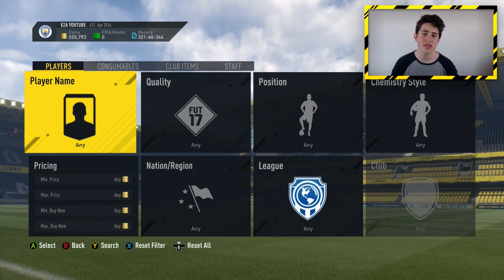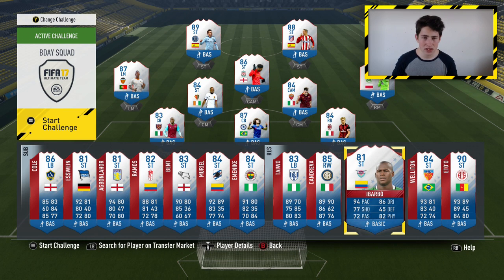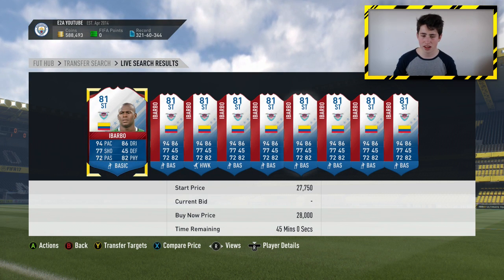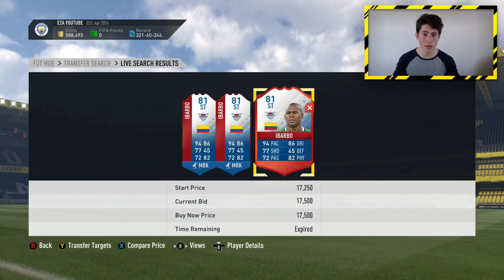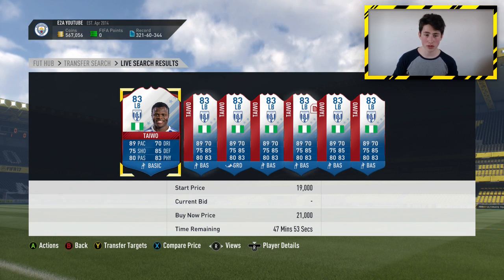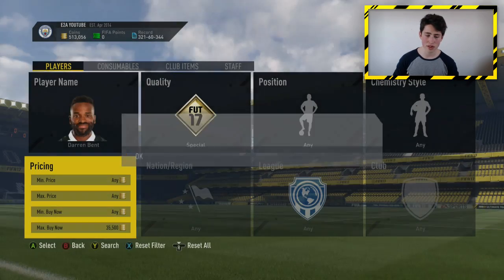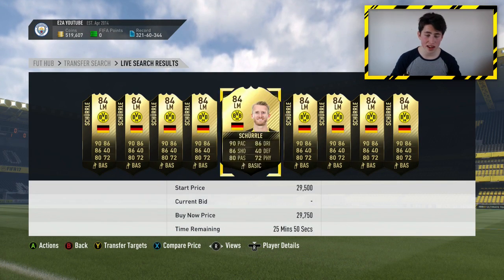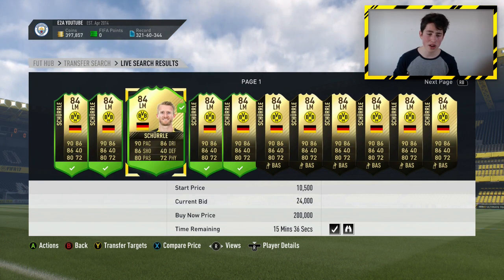MAKE 50,000 COINS PER HOUR! | FUT Birthday Trading Method (FIFA 17 Ultimate Team)